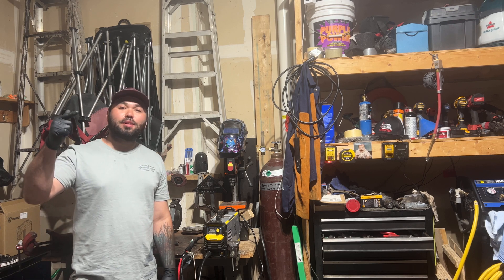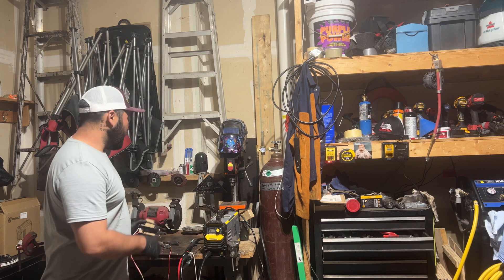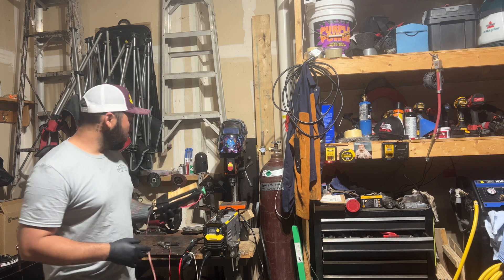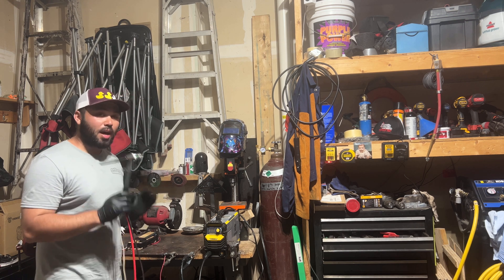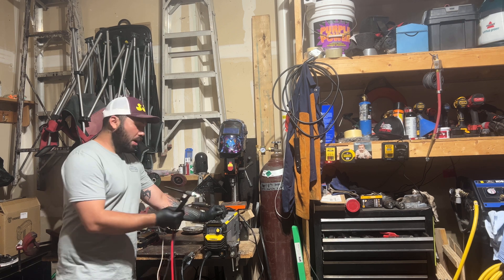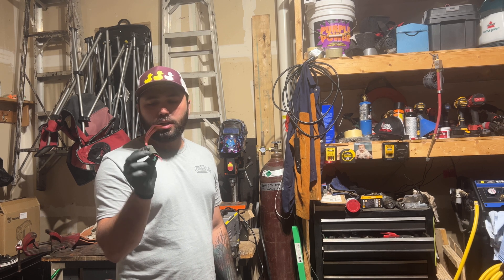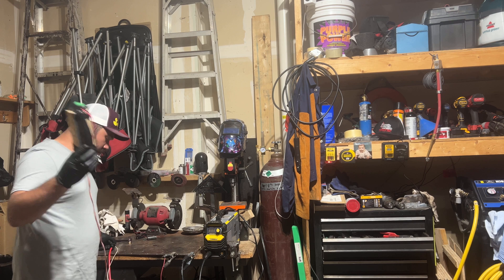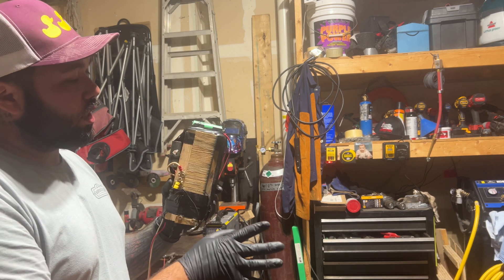How To Build A HF Starter For Scratch Tig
In this video, we'll walk you through the steps required to build a HF start pedal for a stick welder. This pedal will allow you to start your welds at a higher voltage, which will save you time and money.

This video is applicable to any stick welder, whether it's a MIG welder, a TIG welder, or a HF welder. By following along with the instructions in this video, you'll be able to build your own HF start pedal for your stick welder!
Warning can Damage or Destroy your welder!!!
(How to) make a High Frequency starter for Tig welding (poor man's foot pedal)

Converting a stick welder into a TIG welder￼

Lets make a Tig foot pedal with high frequency start. bootleg way.

Scratch vs Lift Start vs High Frequency: Learn the difference between scratch start Tig, lift arc Tig and high frequency Tig and how to successfully do each.